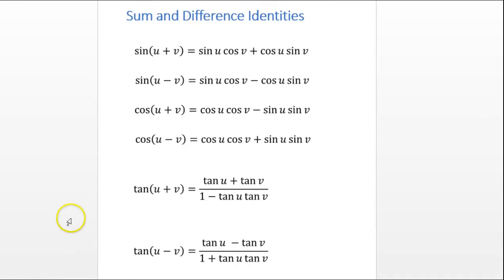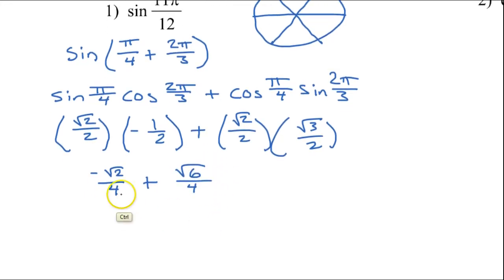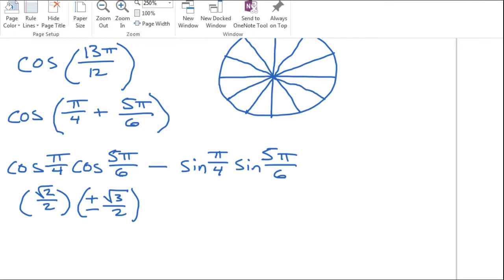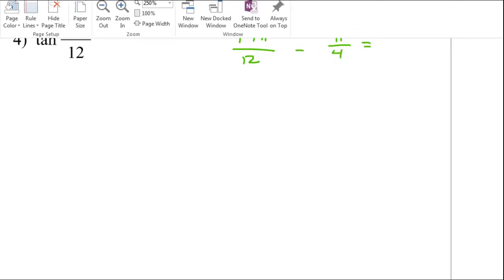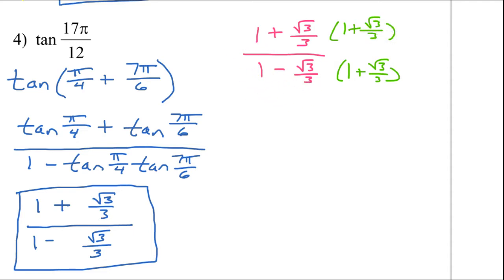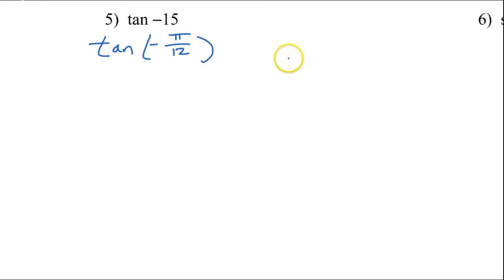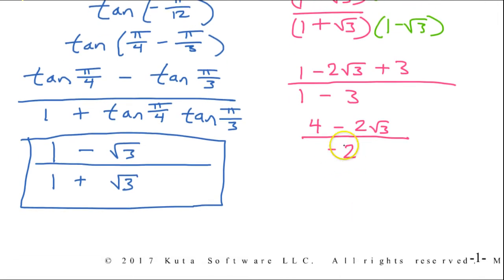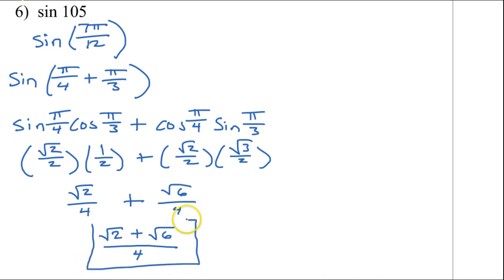Day 2 HW (1 to 6) Using Sum and Difference Identities to Evaluate trig Functions